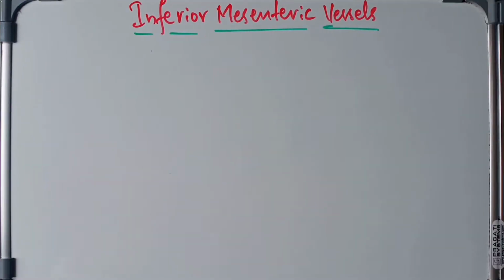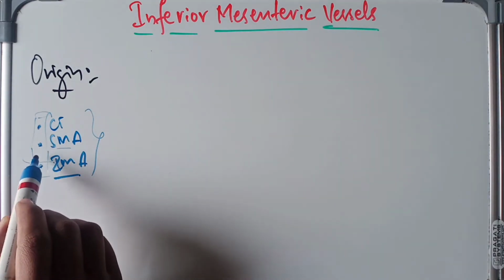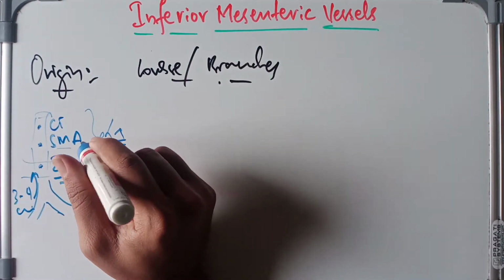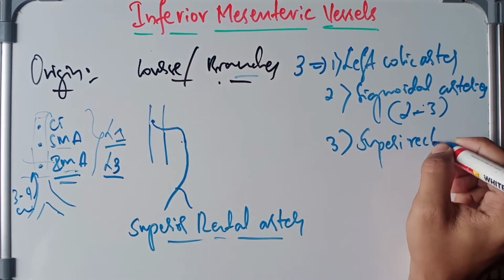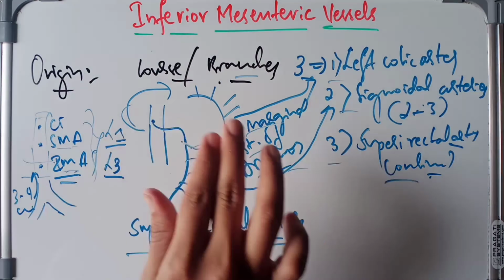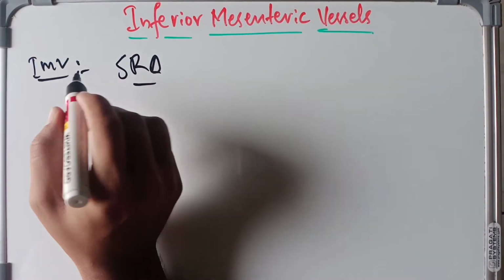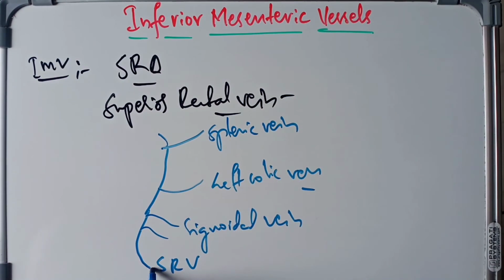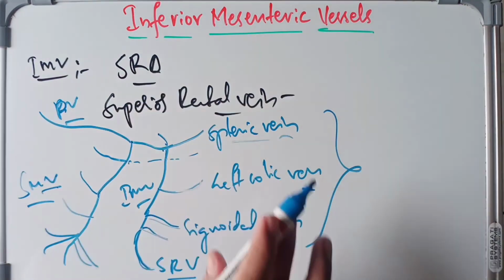Anatomy Of Inferior Mesenteric Vessels | INA Anatomy | MedTen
Here is the complete Anatomy of Inferior Mesenteric Artery And Inferior Mesenteric vein

Hope you understand better